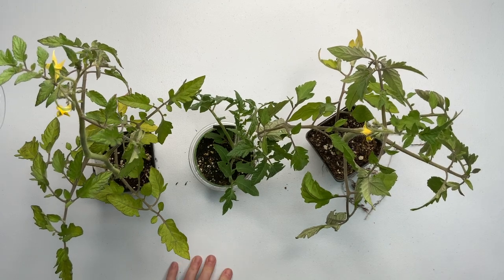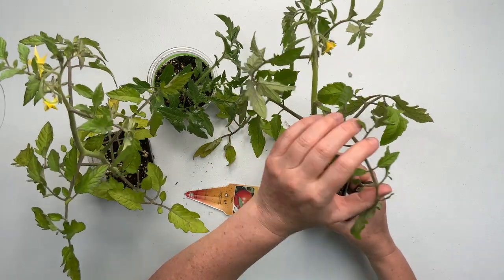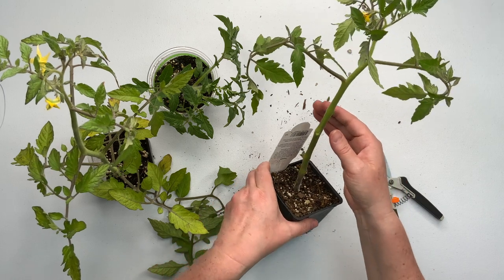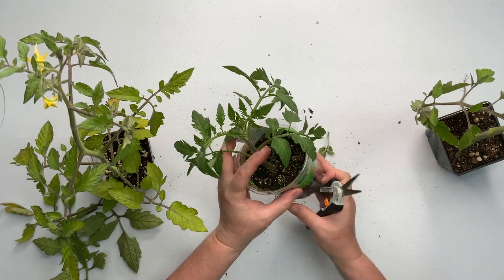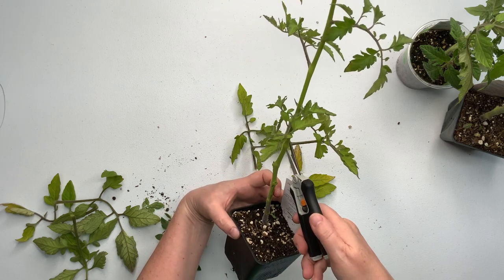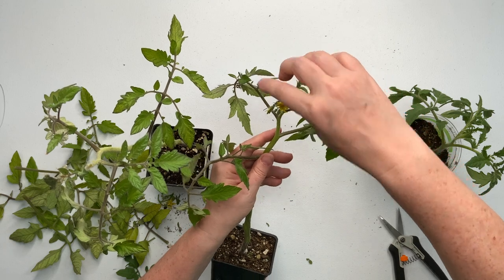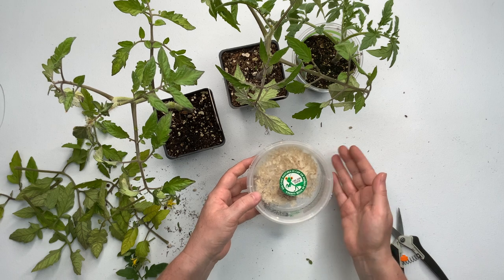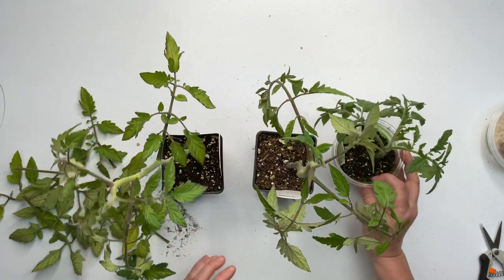How To Prepare Tomatoes For Maximum Yield 2022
I'm going to show you how I get my tomatoes ready to plant.

GoPro Hero 10 Camera

GoPro Accessories

Sheperds Hook (Heavy Duty)

Hummingbird Feeder Plasctic

Hummingbird Feeder Glass Narrow Opening (Porch Feeders)

Hummingbird Feeder Vintage 5 Port

Hummingbird Feeder Window Mount

Hummingbird Feeder Window Mount 18oz

Hummingbird Feeder Handheld